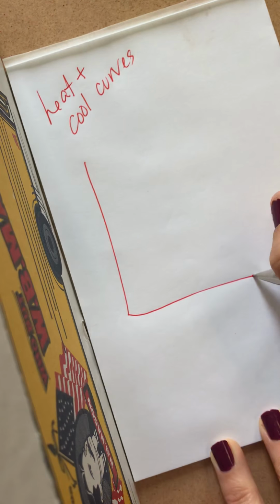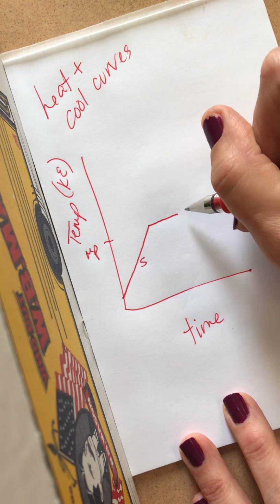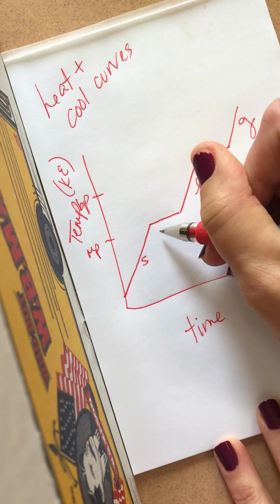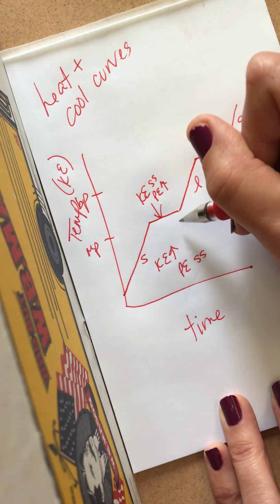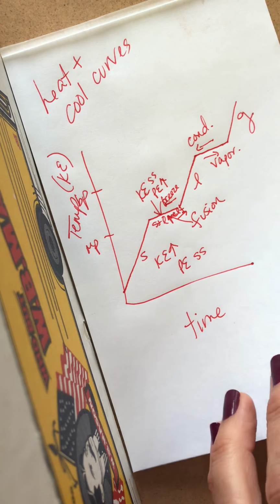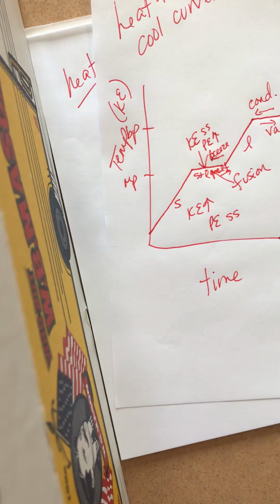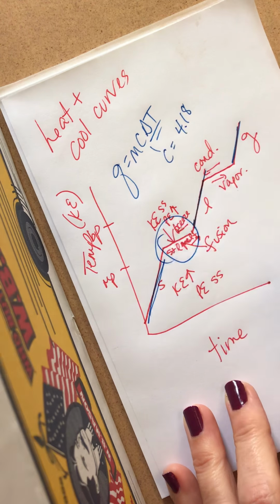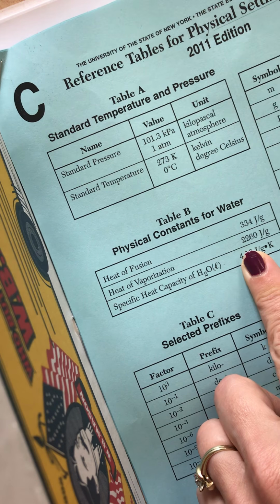Chem Review - Heating and Cooling Curves and Heat Calculations